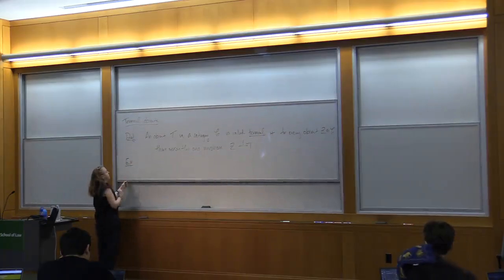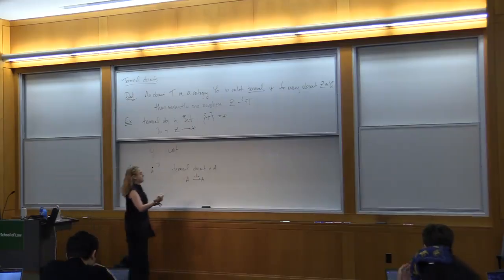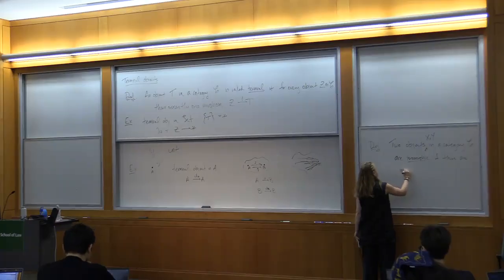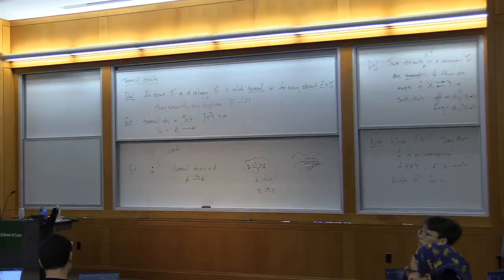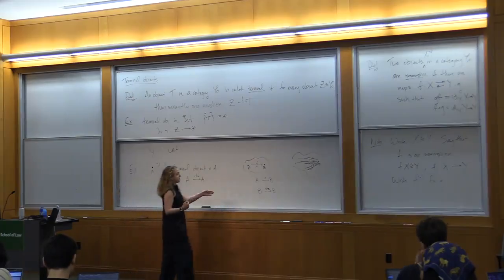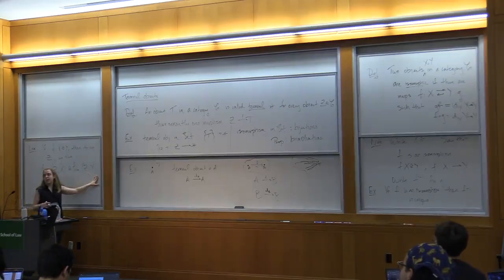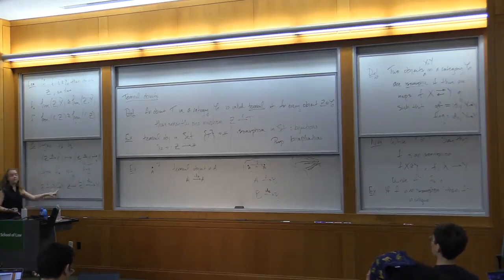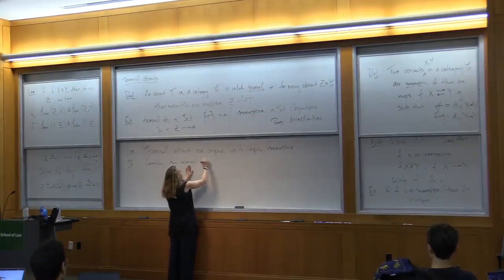OPLSS 2025 – Paige Randall North – Introduction to Category Theory – Lecture 2: Part 1